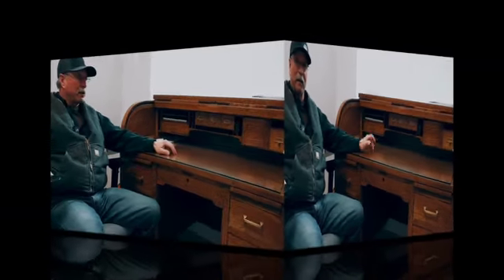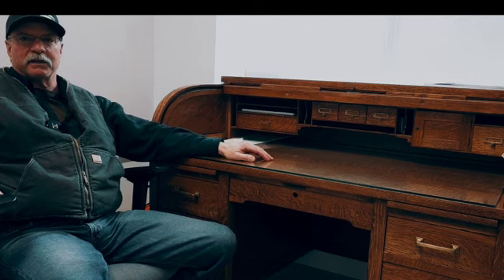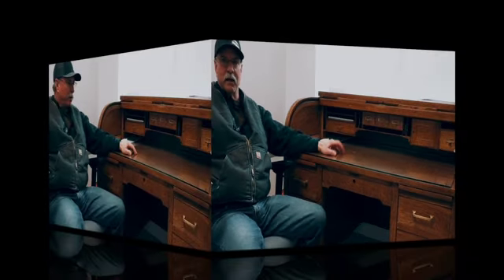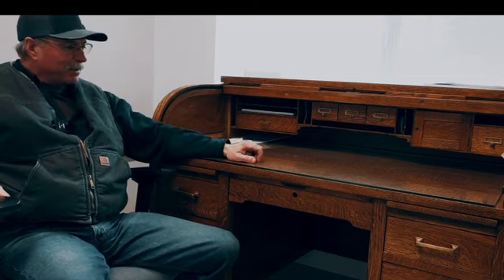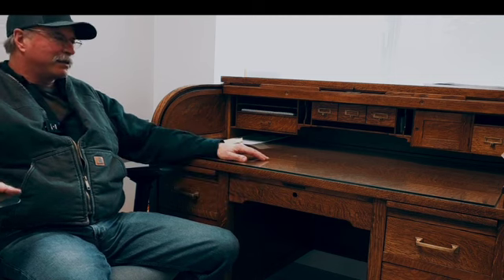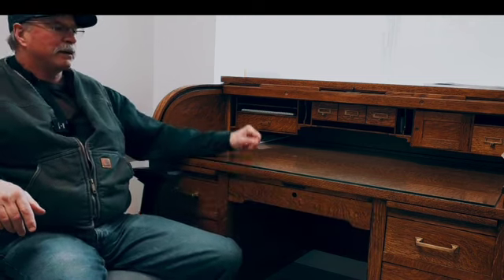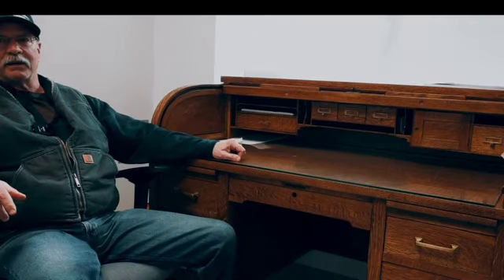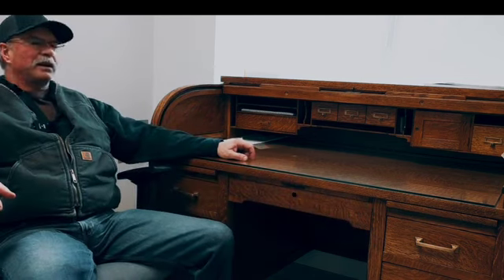Teanaway's Chuck Reed The Old Rolltop